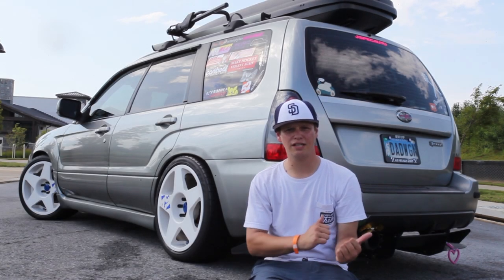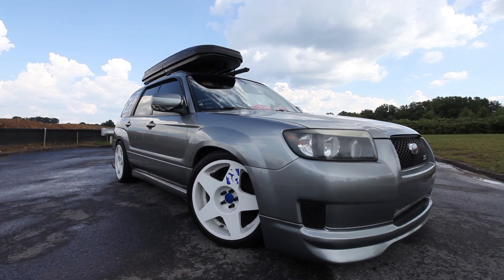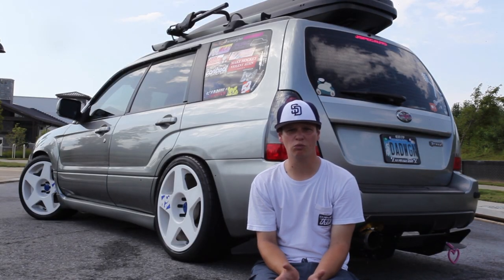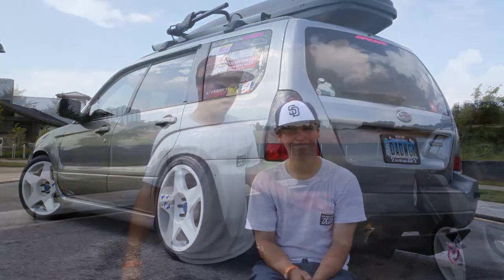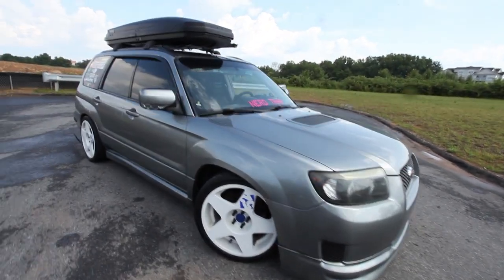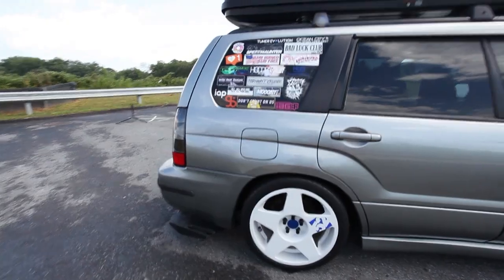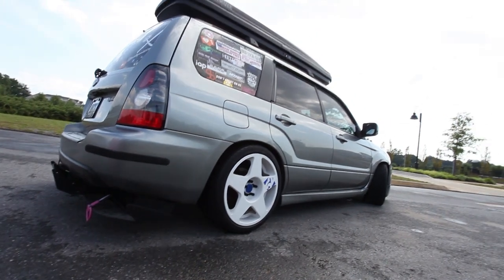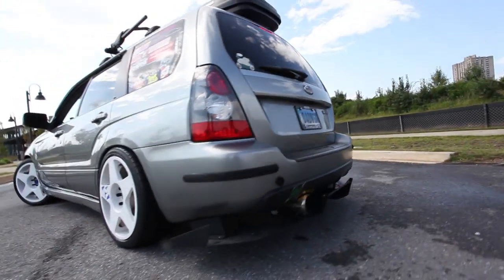A review of the "Dad Wagon" 2007 Subaru Forester 2.5XT Limited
Last week for our customer showcase, we had the pleasure of shooting the infamous "Dad Wagon"; a 2007 Subaru Forester 2.5XT Limited owned by Mike Wallace out of Columbia, MD. It's always interesting to hear the story behind people's car projects and Mike was gracious enough to spend the day with us and give us the rundown on his project and how it became the "Dad Wagon". You know how it is, once you are bitten by the "mod fly", it's hard to resist the urge to leave the world of stock.

"When I first bought the Forester, I had no intentions of doing anything to it," jokes Wallace. "But after a few months of owning it, I couldn't resist slamming it and it just snowballed from there!"

Mike brought his daughter, Mia, along for the shoot. It was awesome to see how much he loves being a father. Most guys probably think that once they start a family, the car project days are over. Instead of making his family a reason to set his other passion for cars aside, his role as a father has been an inspiration for his project and a true reflection of who he is. Cheers to Mike, his family, and his awesome ride!

Check out our video and his build breakdown below for details about the "Dad Wagon".

Performance

Cobb Access Port (stage 2 tuned)

Cobb intake and post maf hose

TurboXS catback

Invidia catless down pipe

Crawford aos

TurboXS front mount

Dual port bov

Zero/sport radiator shroud

Fifteen52 tarmacs 18x9.5 et40

255/35 BFGoodrich sport comp2

Sick speed spiked lug nuts

Suspension

Rokkor tuning coilovers for the 02-07 Wrx

Rear strut brace

Interior

Sony Apple car play head unit

Jdm radio mount on top of dash

V9 wrx usdm seats

Beer tap shifter

5 panel mirror

Hydro dipped Maryland flag access port

Sg5 jdm center dash with cup holder

Jdm cooler pod for the forester

Dnd steering wheel and quick release

Exterior

08 forester sports front bumper

08 Forester sports grill

JDM OEM forester sports front lip

08 forester sports  tail lights

Ks tech hood scoop delete

Hella 500 driving lights (behind grill)

Hella  horns ( behind grill)

Black housing headlights

Custom camo emblem overlays

Gd Impreza Wrx rear diffuser

30/10% window tint

Thule roof box